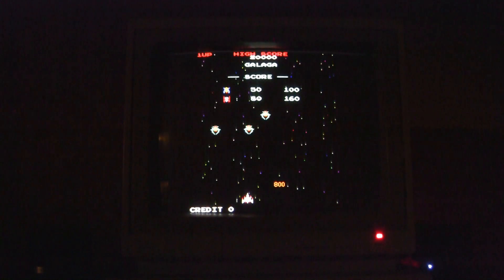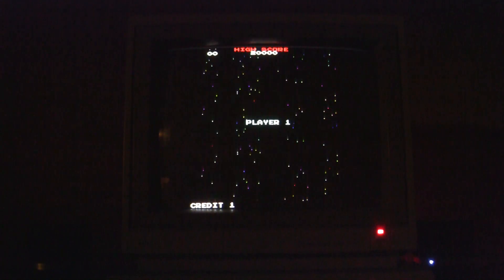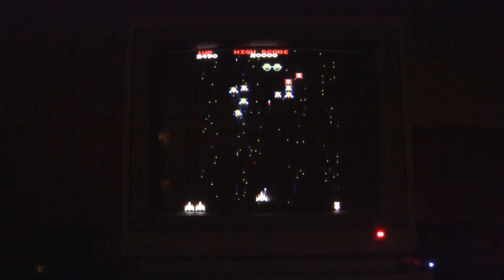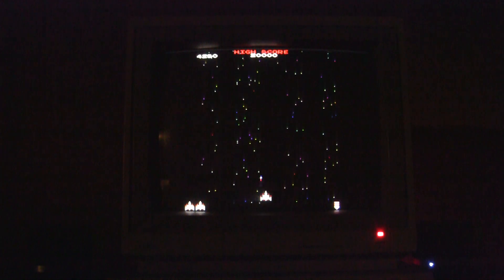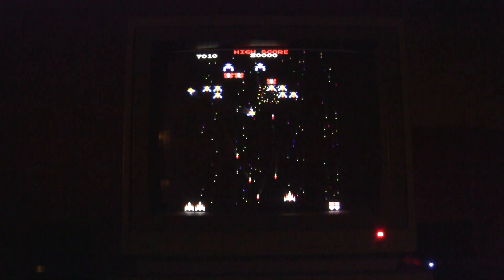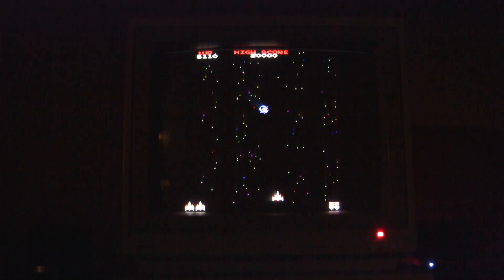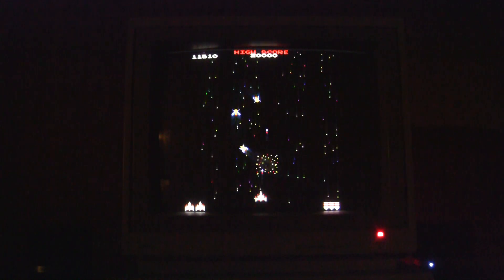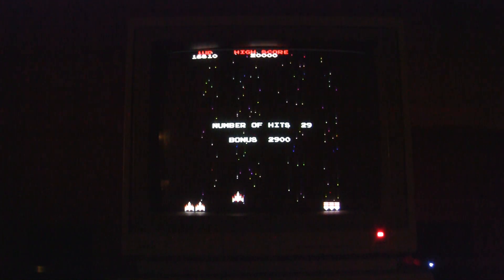Galaga on the Amiga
Classic game ported by Jotd to Amiga.

Hardware: A4000/030@25̈̇̃
Monitor: Commodore 1081